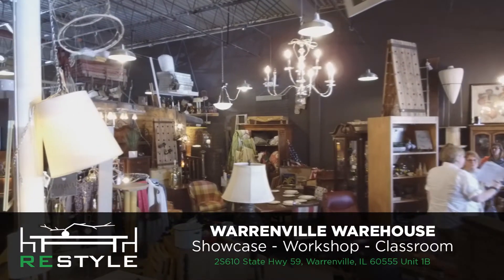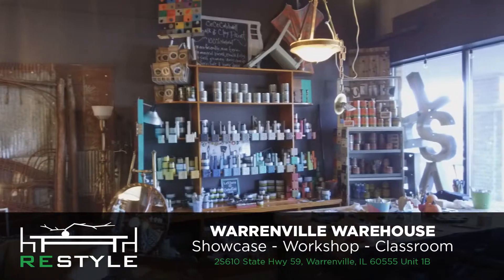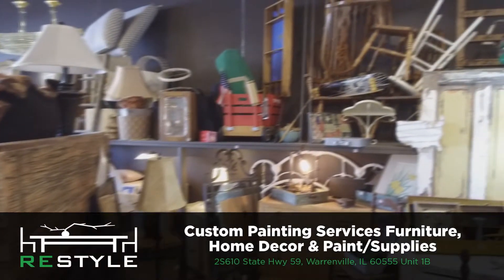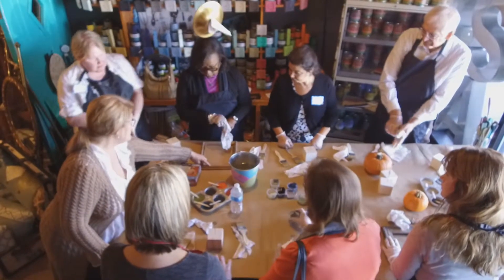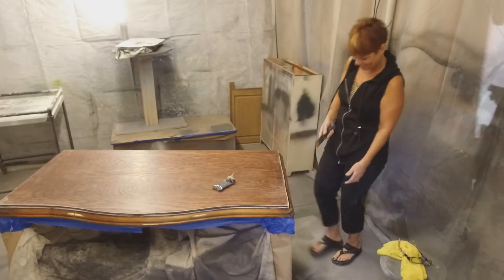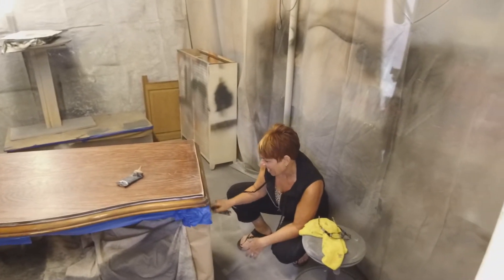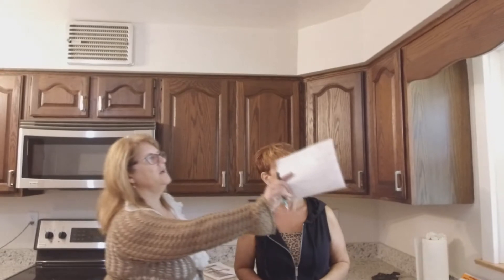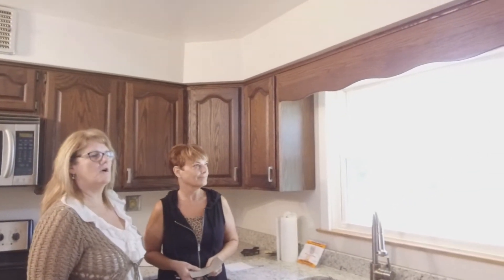ReStyle Chicago | Warrenville Warehouse | Design Done Differently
REPURPOSE, REUSE, RECLAIM.  Change up your style.  Reinvent your space.  Add that one-of-a-kind, whimsical, or collectible piece that makes you smile every day.  We have created a local marketplace where furniture buyers and sellers can exchange items.  You can touch it, feel it, and even bring it home to try it out before you buy. We have some surprises too!  We have some original art – oils, pottery, and photography.  We also love our local authors and jewelers. Many items are new and make great gifts.  We are here to give you the best experience possible in consignment and resale – whether you are buying or selling.

2S610 State Hwy 59, Warrenville, IL 60555 Unit 1B